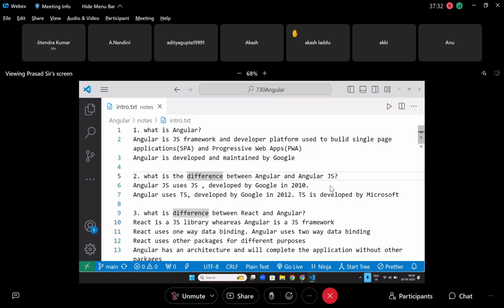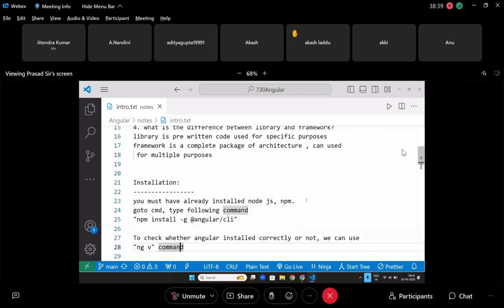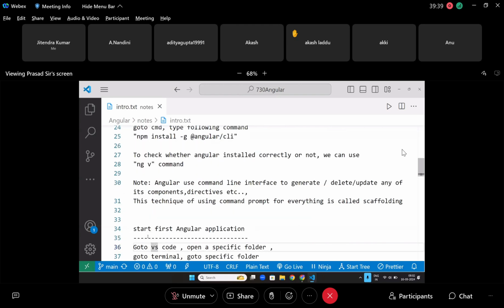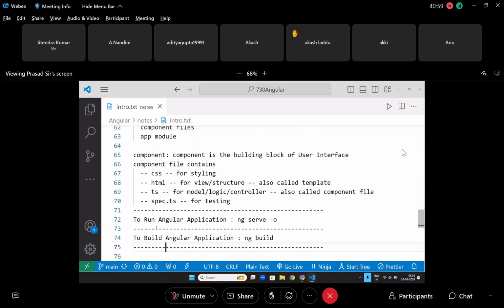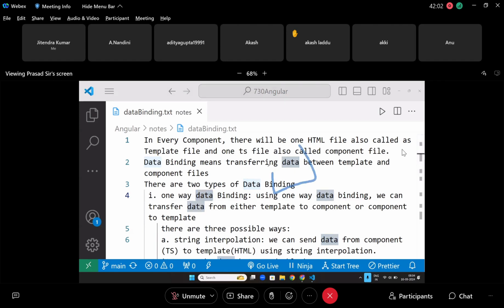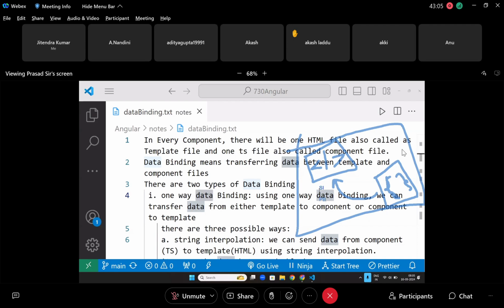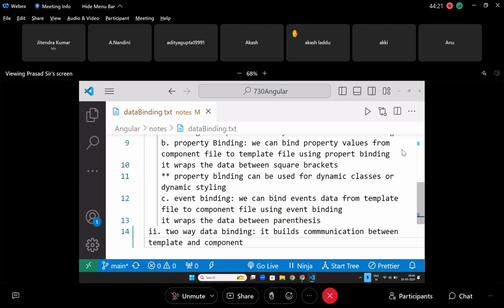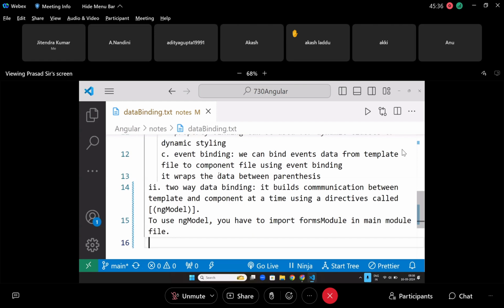Lec 69 Angular Important Questions